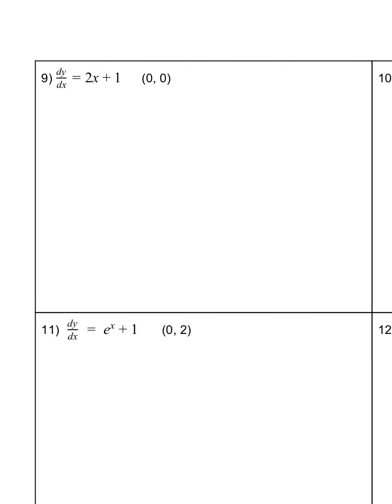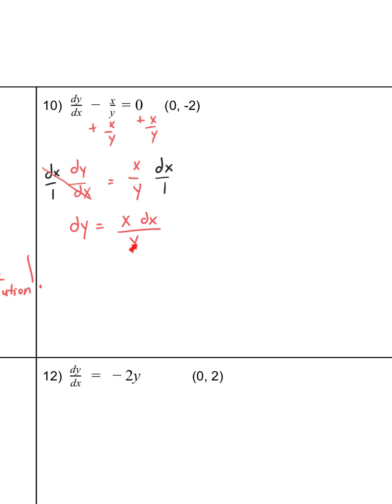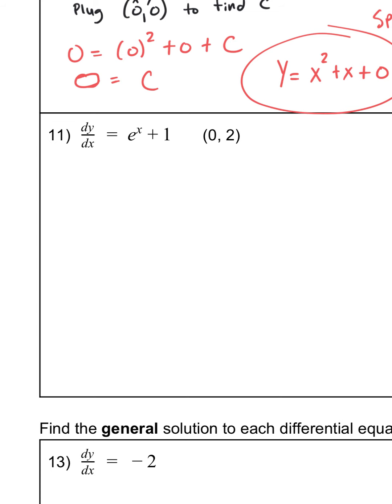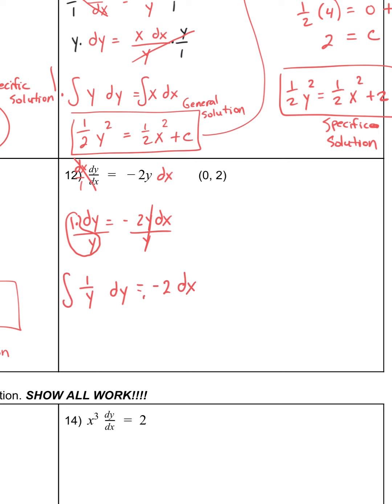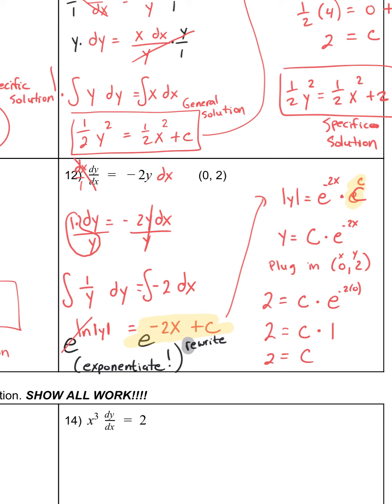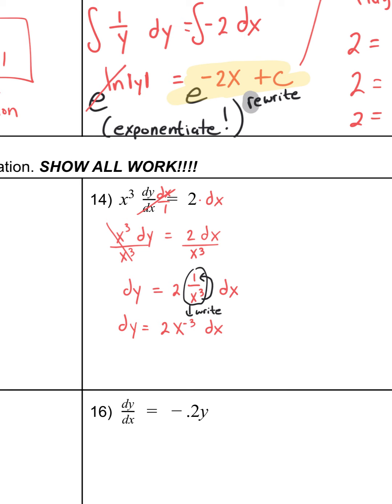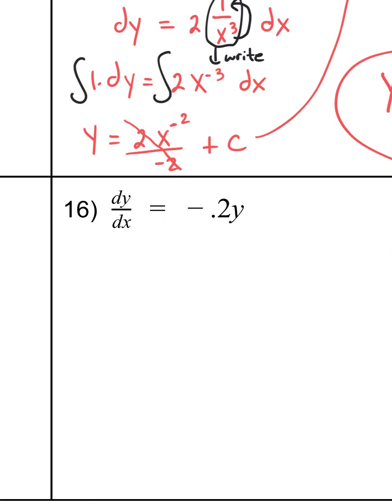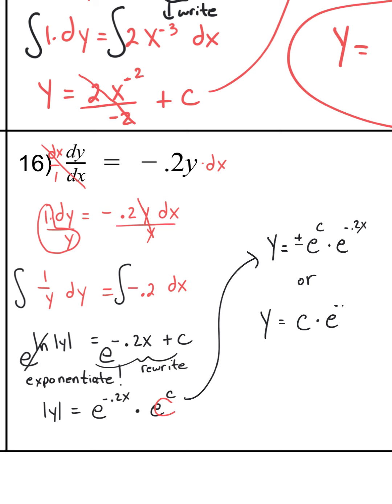Calc Diff. Equations Wkst Solutions (#9-15) Video.mp4